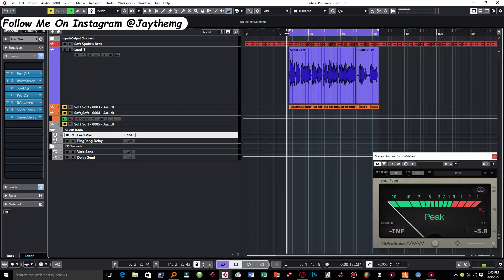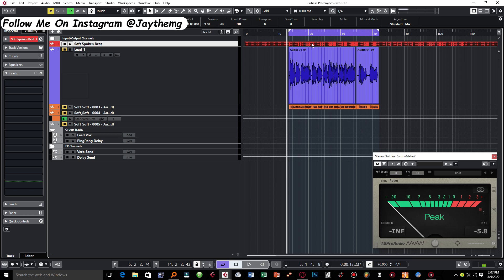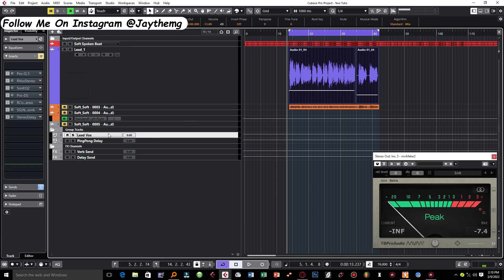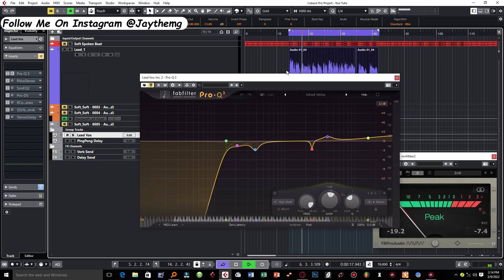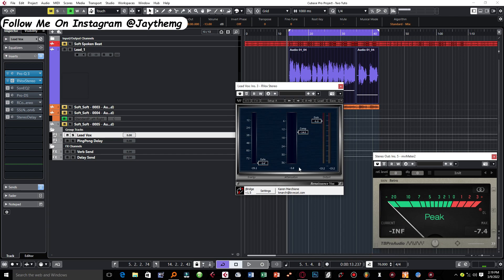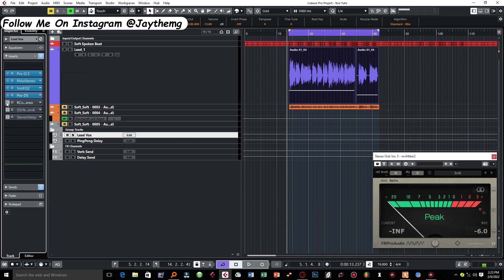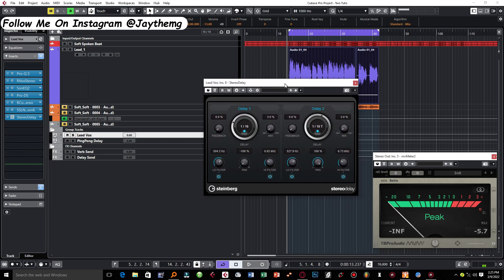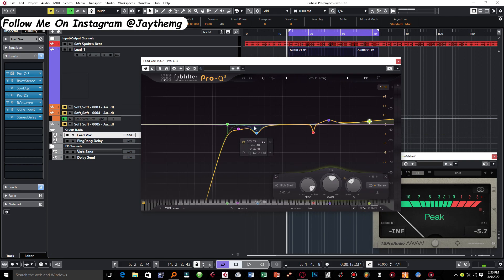Full Vocal Chain Mixing With Waves Plugins And Fabfilter Explained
Hi guys in this video I will be breaking down the vocal chain from the song in the previous video as requested.

00:02 Intro
01:02 Levels Balance [ Vocal & Beat ]
03:36 How To Add Auto Tune
04:00 EQ  [ FabFilter Pro Q3 ]
06:45 Compresssion With RVox
07:33 Additive EQ SonEQ2
08:28 DeEsser Pro DS
08:44 Compression RCompressor
09:27 Vocal Saturation With SSL Saturator X
10:27 Stereo Delay
11:50 Reverb

How To Bring Your Vocals To The Front Of The Mix [SonEQ2]

Mixing Templates
- Cubase Pro 10.5 Vocal Mixing Template